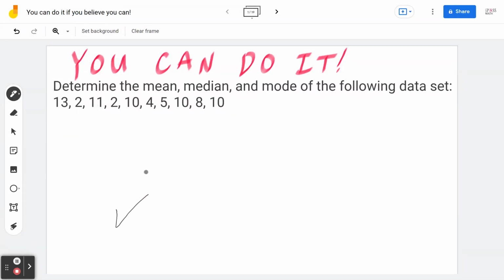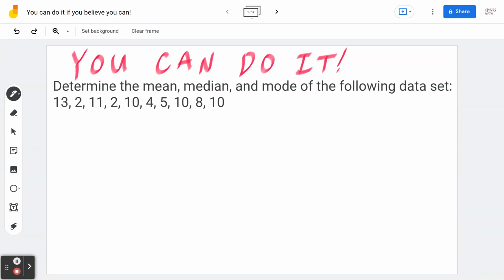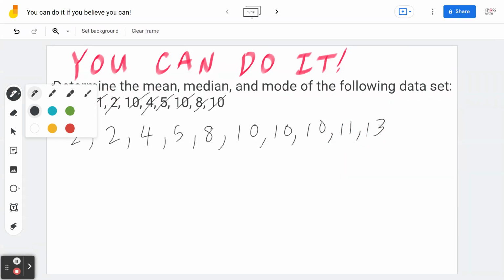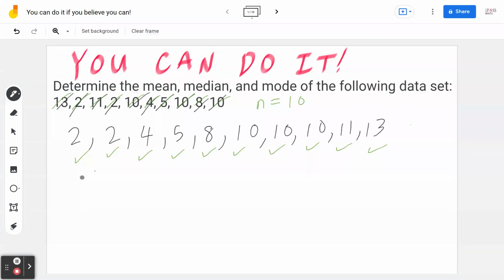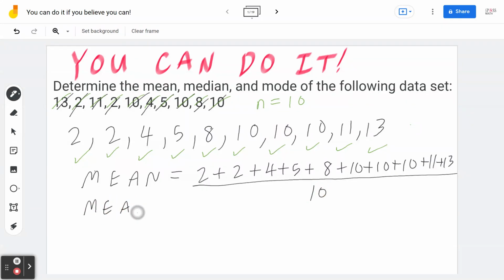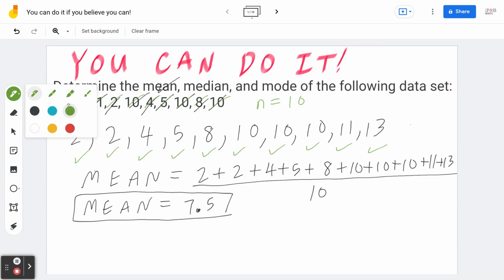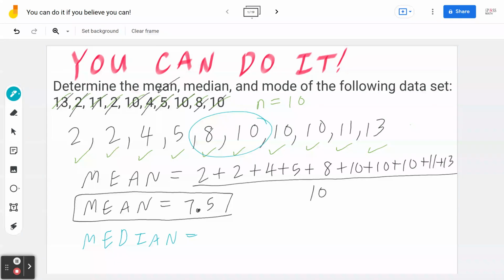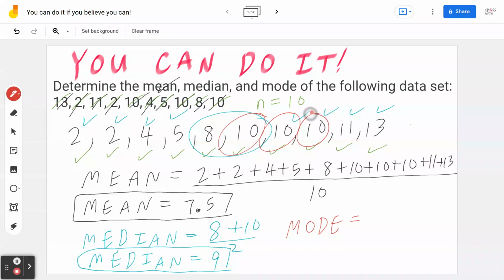Determine the mean, median, and mode of the following data set: 13, 2, 11, 2, 10, 4, 5, 10, 8, 10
Determine the mean, median, and mode of the following data set:
13, 2, 11, 2, 10, 4, 5, 10, 8, 10